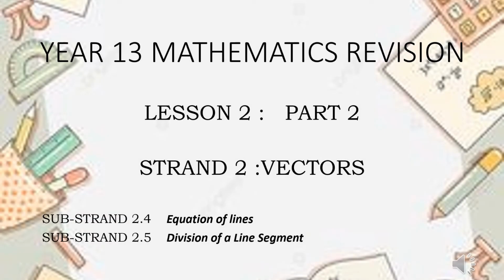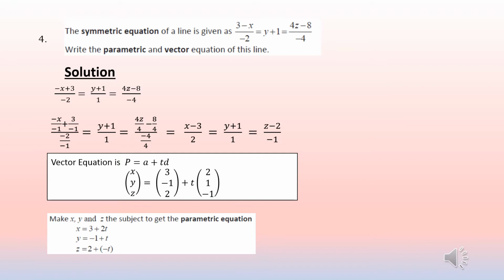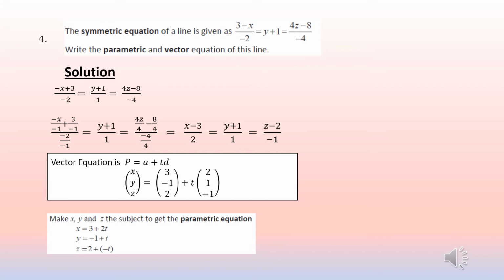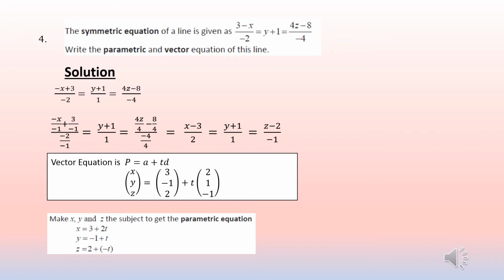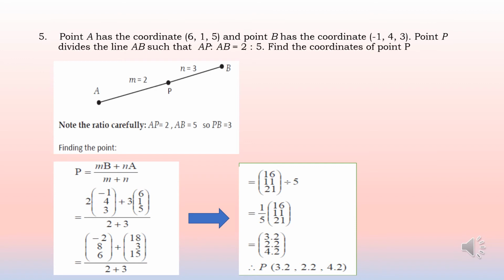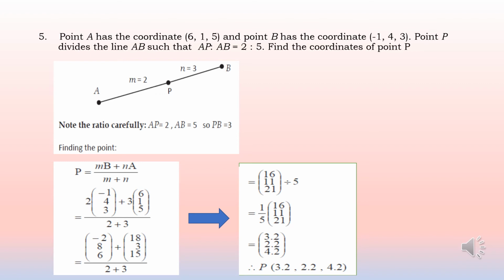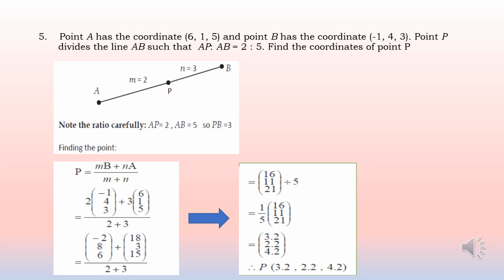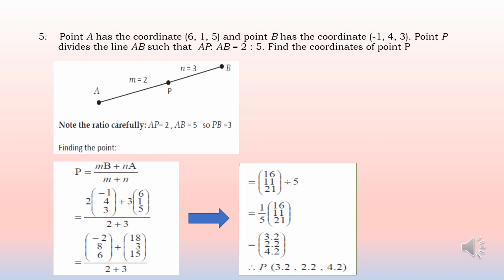year 13 mathematics LESSON 2 PART II